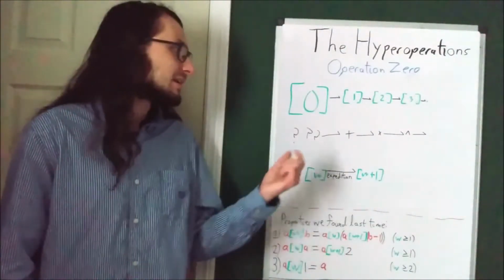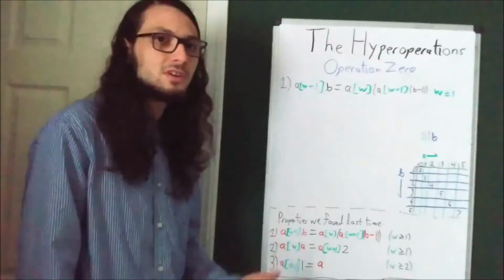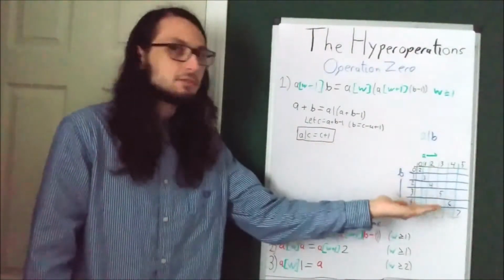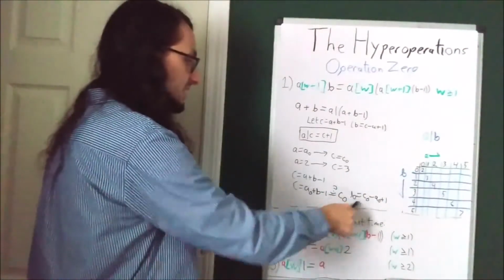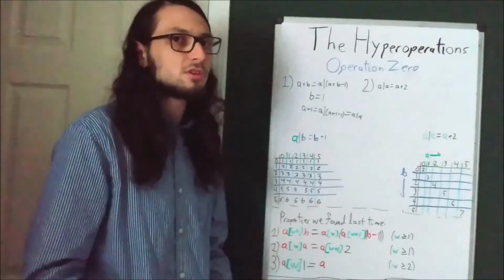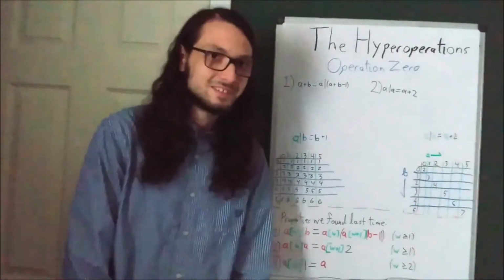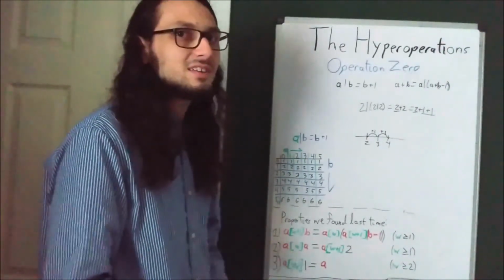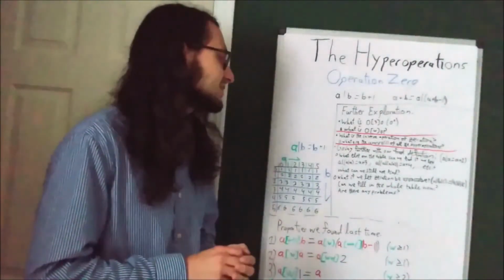The Hyperoperations Part 2: Operation Zero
This is part 2 in my series about the Hyperoperations. In this video, we use the properties we discovered about the hyperoperations in the previous part in order to find the operation before addition called zeration. But it's not quite as simple as just applying those properties backwards

1. Just Dance by Patrick Patrikios
2. The Golden Present by Jesse Gallagher
3. The Stoic and the Sailor by Unicorn Heads
4. Dance, Don't Delay by Twin Musicom

Links:
Wikipedia page for hyperoperations

The three general properties we found last video:
1. a[w+1]b = a[w](a[w+1](b-1))     (w greater than or equal to 1)
2. a[w]1 = a     (w greater than or equal to 2)
3. a[w]a = a[w+1]2     (w greater than or equal to 1)

Further Exploration:
• What is 0[3]0? What is 0[w]0 in general?
• How would the definition of zeration be different if we used the formula {a[w+1]b = (a[w+1](b-1)) [w] a} from part 1 instead?
• We didn't go very far with defining zeration using a|a=a+2. That's because you can't figure out much more than the diagonal without more information.
     ◦ How about we add the property that a|(a|a) = a+3, a|(a|(a|a))) = a+4 and so on. How much of the zeration table can we find this way? What can't we find with this?
     ◦ What other parts of the zeration table can we find if we assume that zeration is associative?  That is (a|b)|c = a|(b|c)       for all a,b,c. Does this cause any problems?
• The identity of an operation is a number such i such that a[w]i = a. What is the identity of each hyperoperation? What is the identity of zeration?
• Subtraction is the inverse operation of addition [1]. Similarly, division is the inverse operation of multiplication [2].
     ◦ What is the inverse of zeration?
     ◦ What about the other hyperoperations?
     ◦ What exactly is an inverse operation?